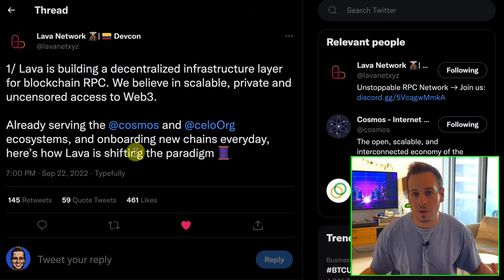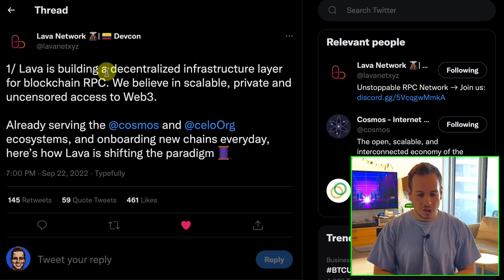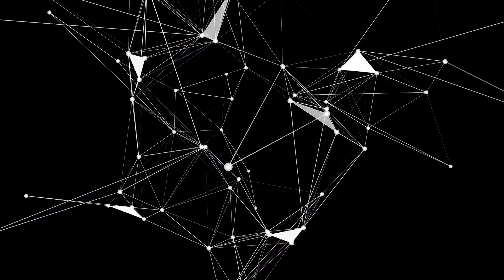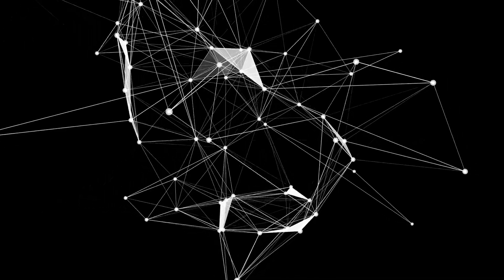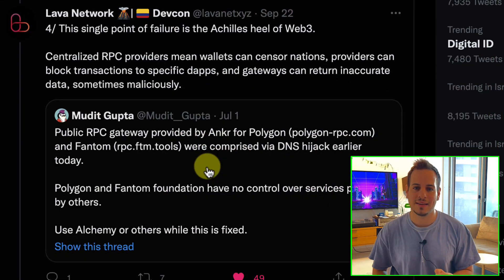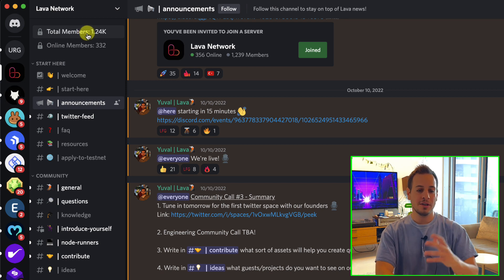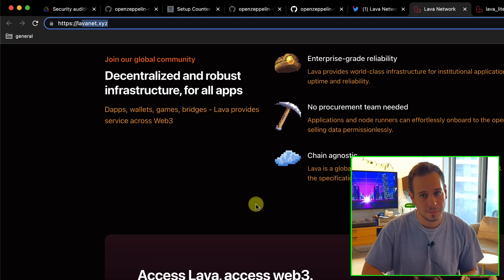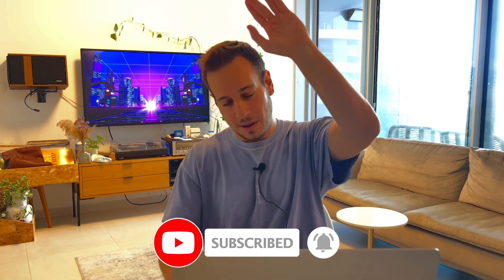What is Lava Network (Lava Protocol Explained)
Hey guys!

Today's video will teach about Lava Network and the Lava Protocol.
Lava is building a decentralized infrastructure layer for blockchain RPC.
Lava pairs Providers with Applications for scalable, private, and uncensored access to Web3.
Lava optimizes for high throughput and efficiency at scale, while cryptoeconomic incentives ensure node runners provide excellent service - always.
Privacy is a core principle of the network. Our unique Application-Provider pairing mechanism ensures that state queries are optimized for privacy by design.
The network aims for credible neutrality, with an open-source protocol and permissionless access. RPC service is peer-to-peer, without the need for trusted intermediaries.
Lava is built on top of Cosmos SDK and Tendermint, which means that Lava is an Appchain on Cosmos.
At the moment there are no LAVA tokens yet, once there will be an announcement about tokens I will update my channel.
Today we will learn about the problem with Blockchain Access and centralized providers and how Lava plans to solve it.

BUSD Tip Jar:
0xFf3d275BB50bB677Ea1f117730B68Cf42651a60f

Timestamps:
00:00 Intro
01:45 Is Web3 REALLY Decentralized
03:05 What Are Blockchain RPC Nodes
04:20 Blockchain Access is Centralized
05:50 What is Lava Network
09:20 Outro And Summary

Johnny Time